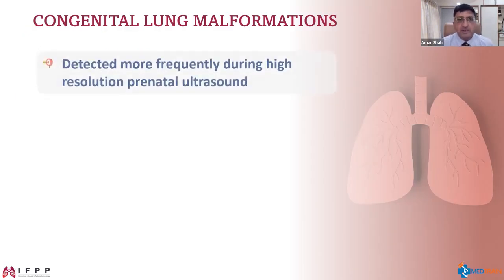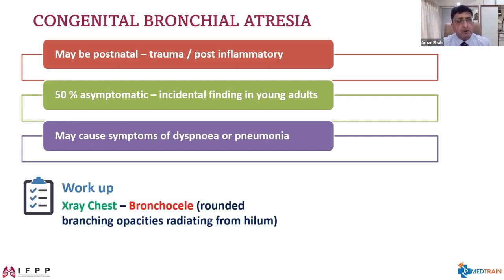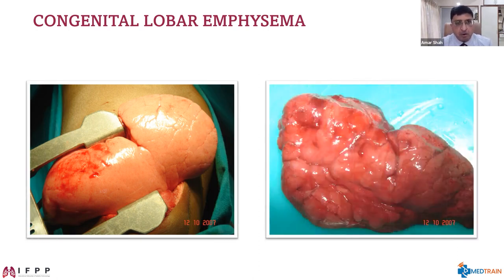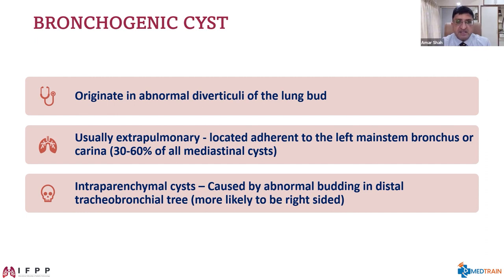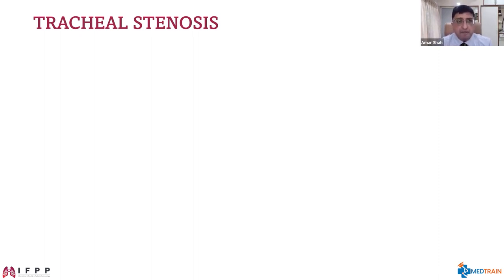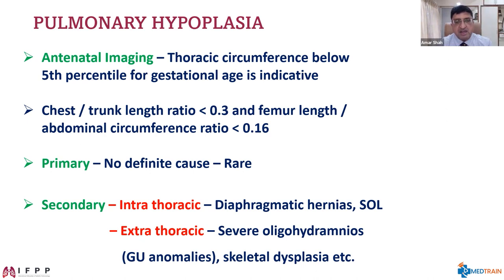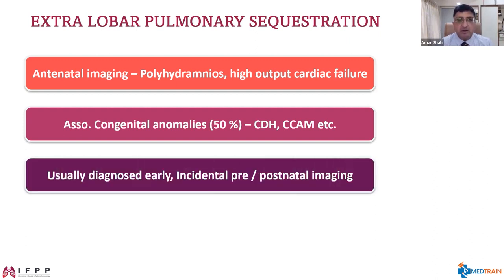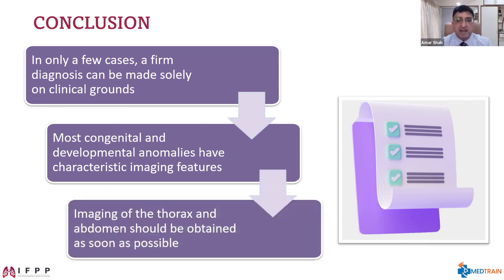Congenital Malformations of Lung - Dr. Amar Shah (For ICPIPP)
Dr. Amar Shah's talk on Congenital Malformations of Lung
A hybrid teaching programme by International Certificate Programme in Pediatric Pulmonology

AMARDEEP MULTISPECIALITY CHILDREN HOSPITAL & RESEARCH CENTRE
65, Pritamnagar Society, Near Government Ladies Hostel, Near Gujarat College, Ellisbridge, Ahmedabad